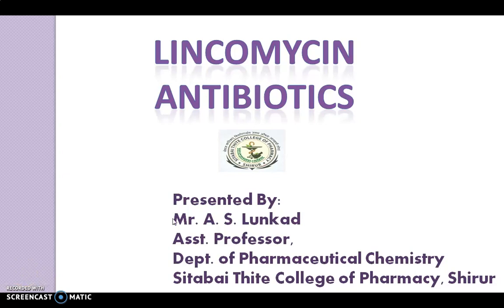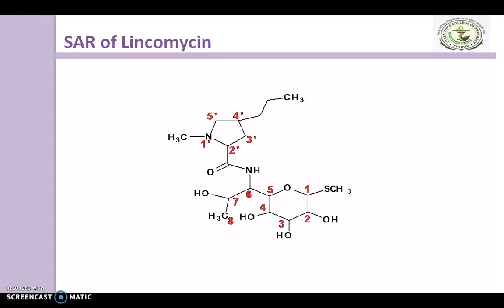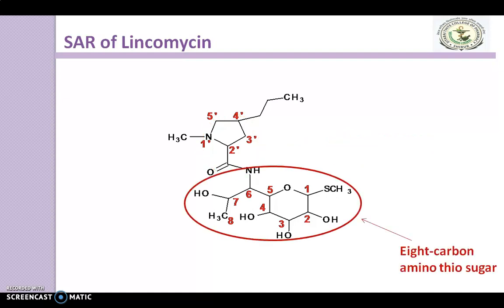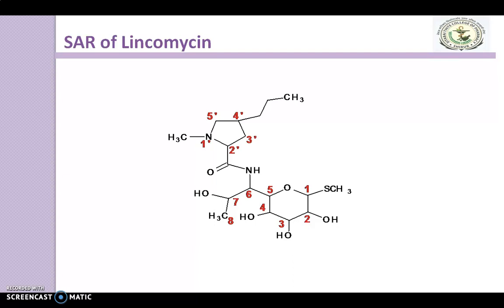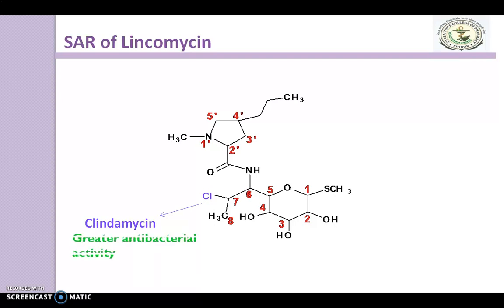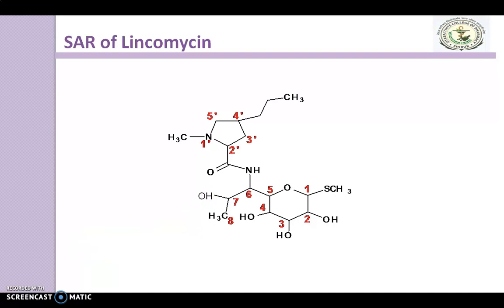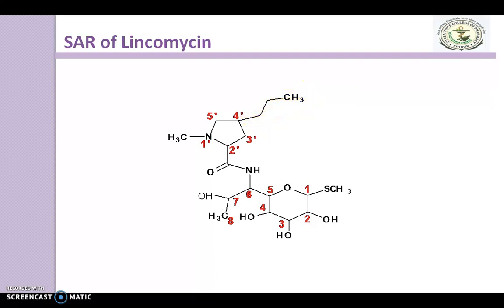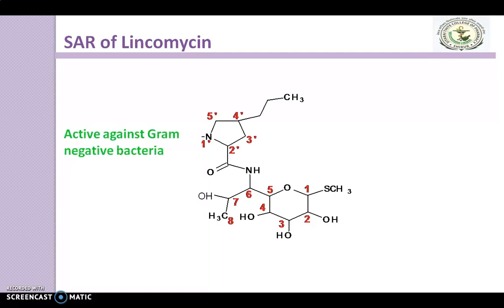Lincomycin antibiotics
Lincomycin is an antibiotics classified as a member of the lincosamide class.
# Replacement of 7-OH group by -Cl gives Clindamycin, which having increased antibacterial activity.
# The 4' position increase in alkyl size increases the activity
# Demethylation of pyrolidine ring change the antibacterial property...